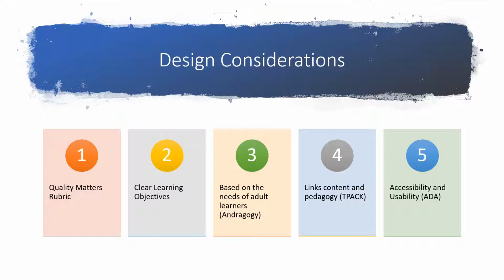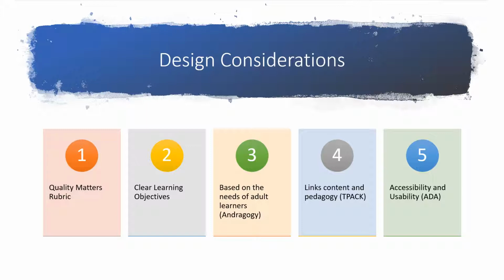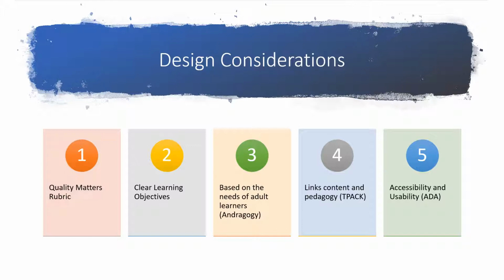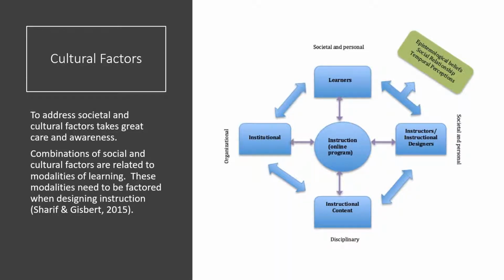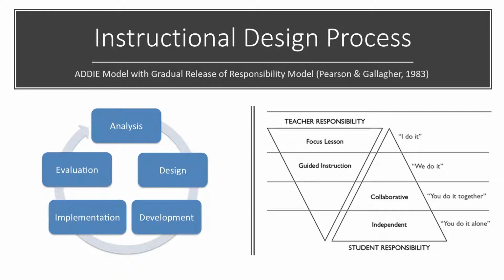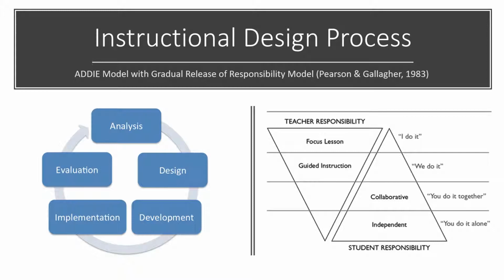Instructional Design in Higher Education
ISDT7350 Homework